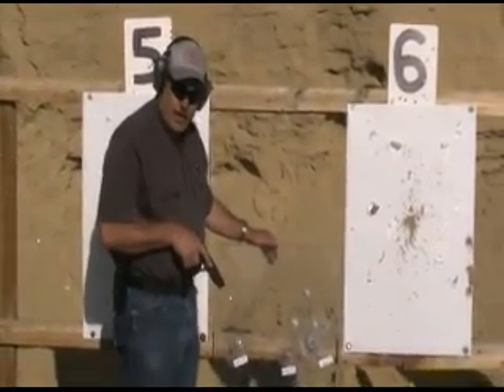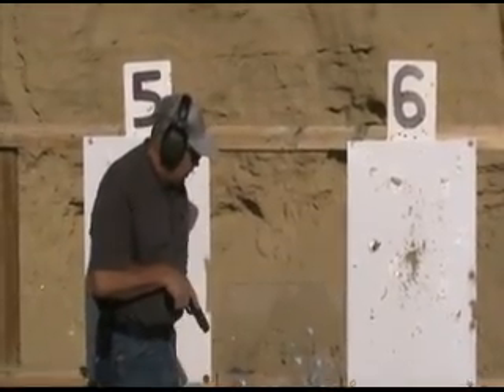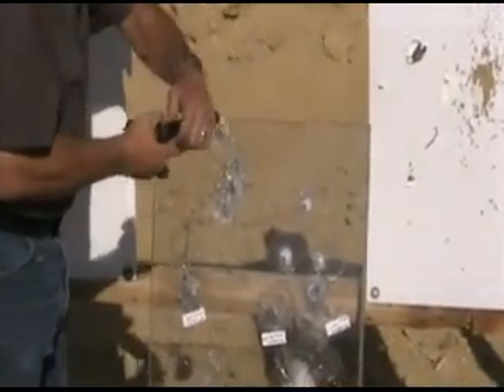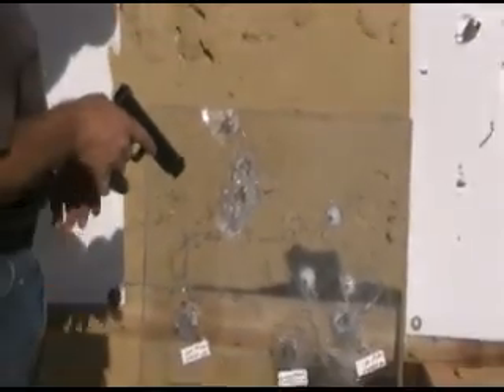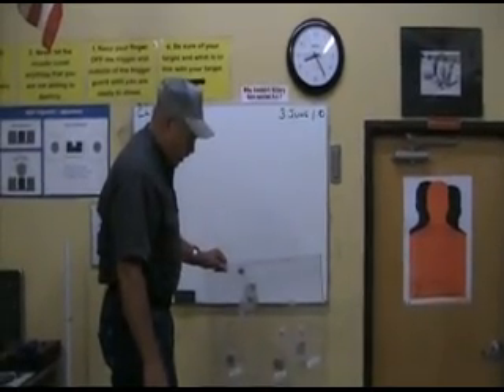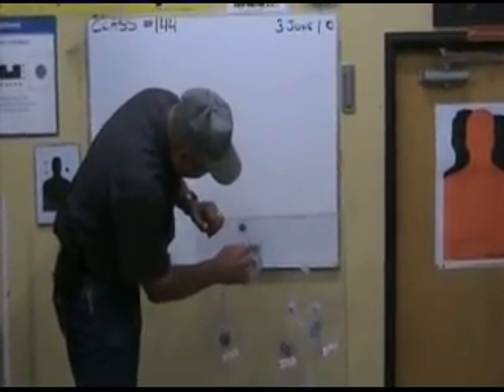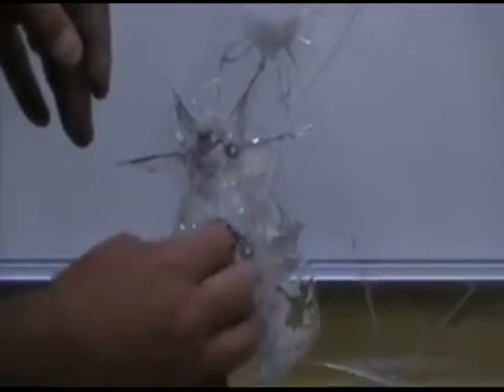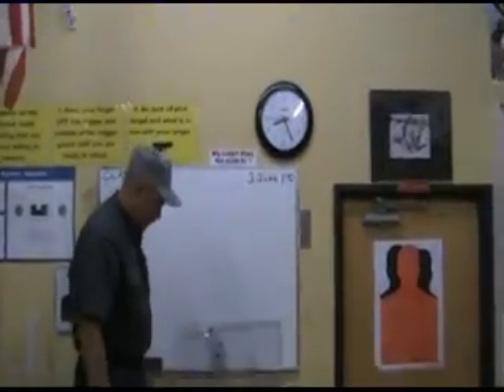Bulletproof Glass IV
How many 9mm rounds does it take to punch through .75" bullet resistant
Lexan? Check it out!